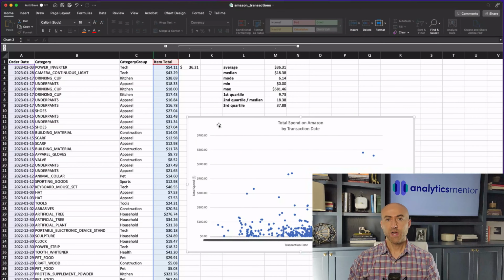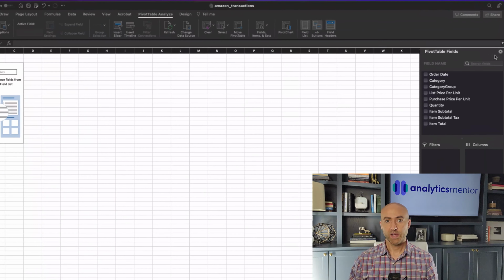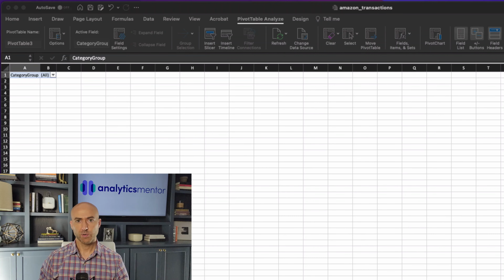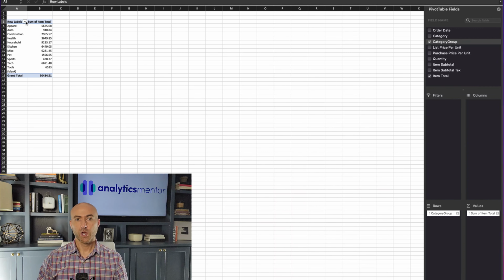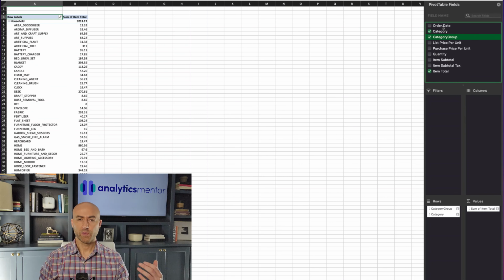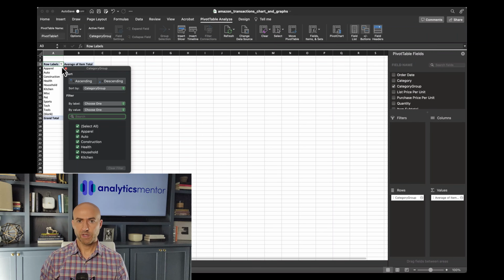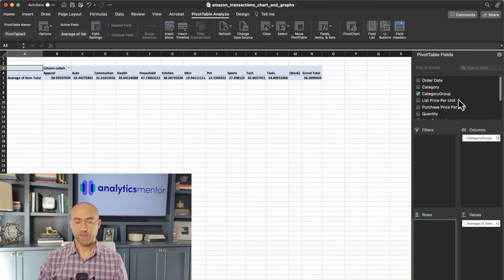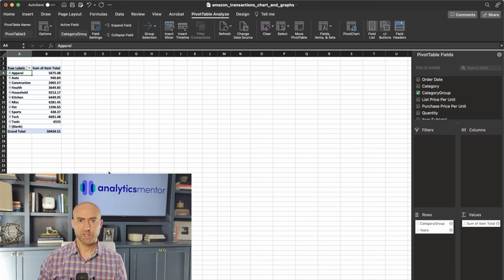Excel for Data Analysts: 1.25 Pivot Tables